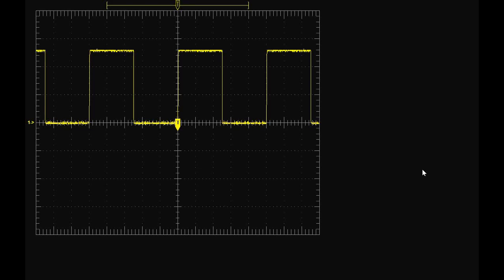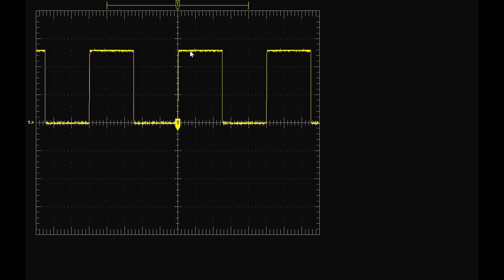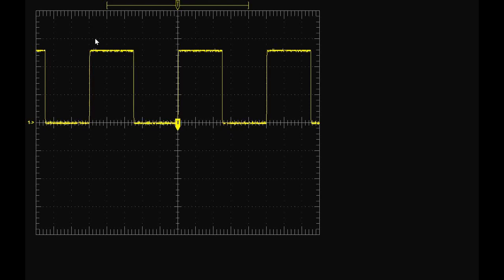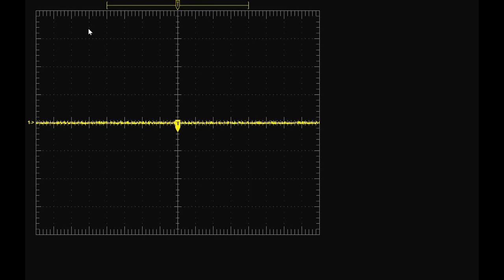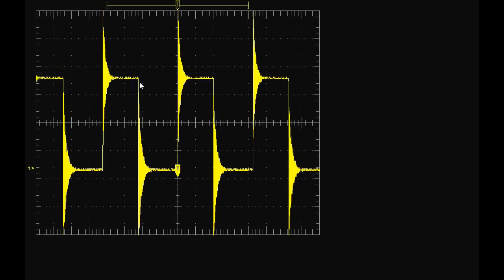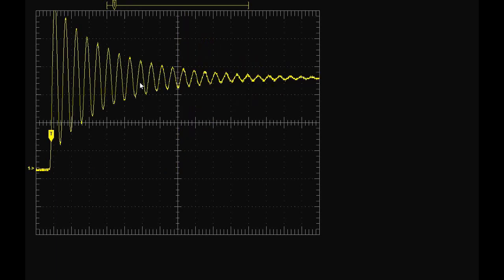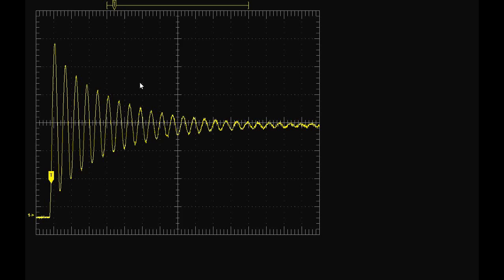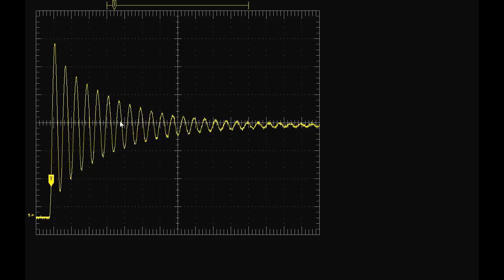How to Measure the Resonance Frequency of a Coil?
In this video I'll be showing you how to measure the resonance frequency of a coil that has been wound experimentally using an oscilloscope and a pulse generator.